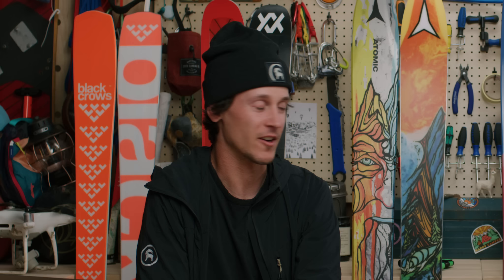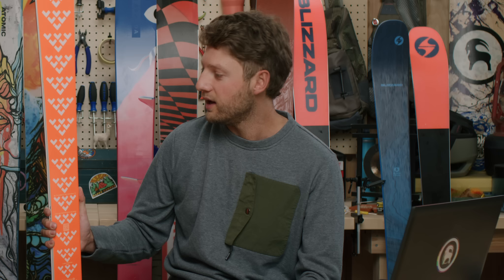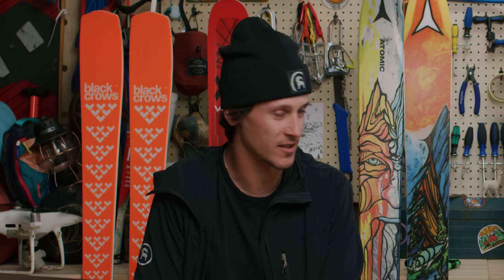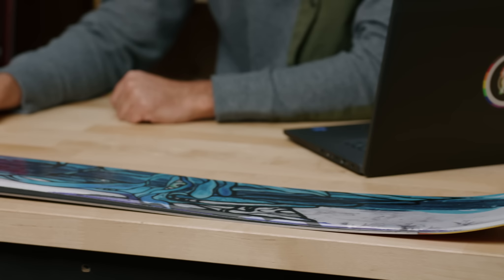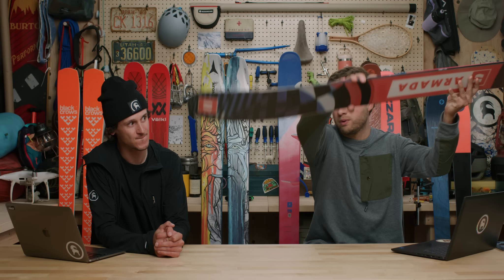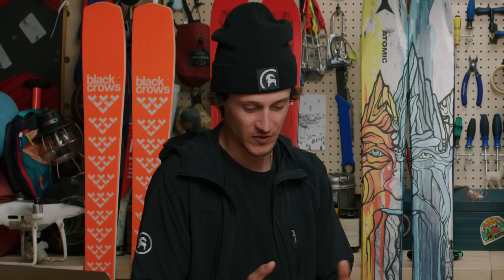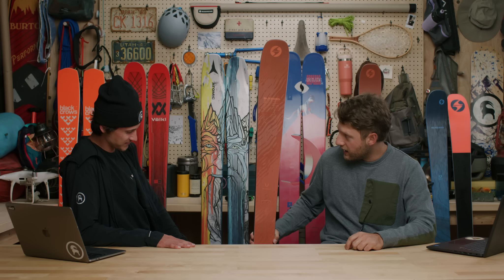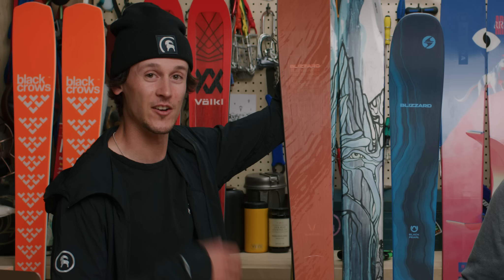Best Skis Of 2024! All-Mountain, Powder, Freeride & More!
We hand-picked these six ski models as our top picks for the 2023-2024 winter season to make it a little easier for you to pick out your next pair. From carving skis with fish tails to the powder-slicing Bent Chetler 120 Skis, these models have unique features that make them stand out.

Gearheads Cam and Quiti dissect the intended use of each of these skis, and explain cutting-edge innovations in technology like Atomic’s HRZN Tech. Which pair of skis would be your top pick?

Chapter Timestamps:

0:00 – Intro
0:33 - Black Crows Mirus Cor Ski
4:11 - Volkl M6 Mantra Ski
7:40 - Atomic Bent Chetler 120 Ski
12:20 - Armada ARV 116 JJ Ski
16:56 - Blizzard Rustler 9 Ski
20:16 - Blizzard Black Pearl 88 Ski
22:35 - Outro